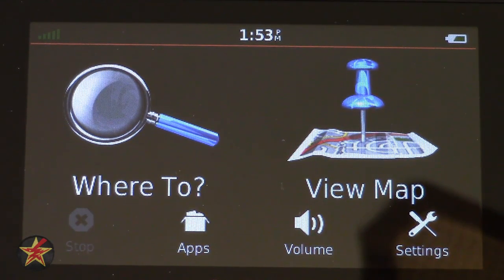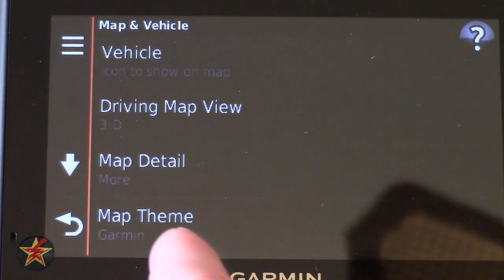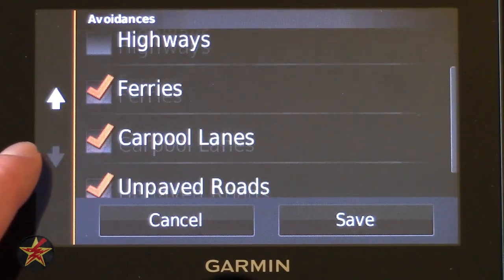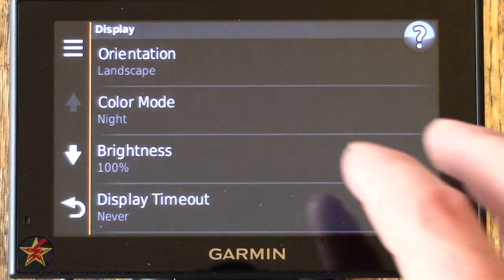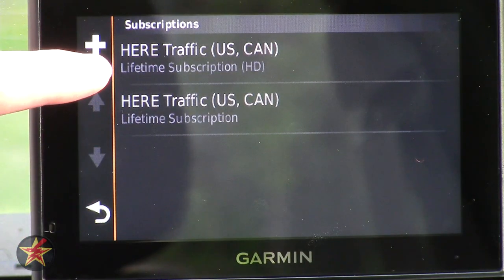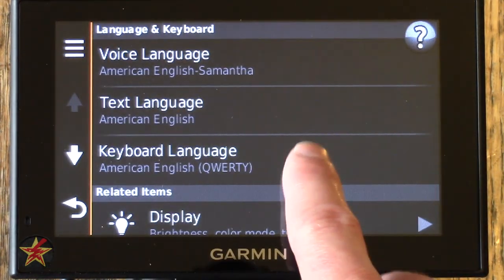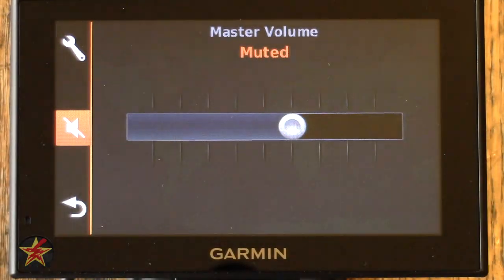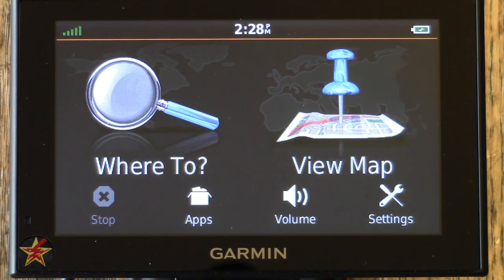Garmin Nuvi 2599LMTHD pt.2 (User Interface)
This video covers the user interface of the Garmin 2599 LMTHD.  I go over every screen step by step just skipping the navigation portion as I cover those in a different video.

The nuvi 2599LMTHD comes with life time map updates as well as life time traffic with speed limit indication.  The 2599 lmthd has a 5 inch screen which make it very easy to see.  It also can change its orientation from landscape to portrait.

Similar Garmin GPS:

Have Bluetooth and voice commands but not HD traffic;
2589 5 inch screen size
2689 6 inch screen size
2789 7 inch screen size

No Bluetooth or voice commands;
2539 5 inch screen size
2639 6 inch screen size

Tech specs:
Physical dimensions: 5.5"W x 3.3"H x 0.7"D (13.8 x 8.4 x 1.8 cm)

Display size: WxH; 4.4"W x 2.5"H (11.1 x 6.3 cm); 5.0" diag (12.7 cm)

Display resolution: WxH; 480 x 272 pixels

Display type: multi-touch, capacitive, manual dual-orientation, WQVGA color TFT with white backlight

Battery: rechargeable lithium-ion

Misc.